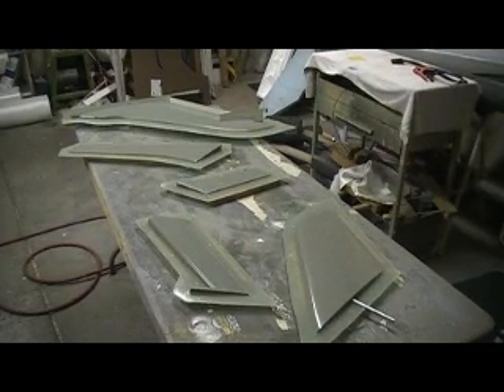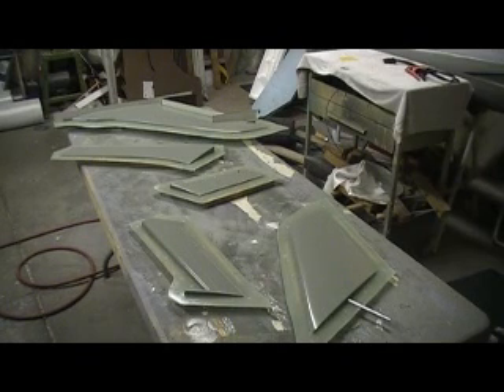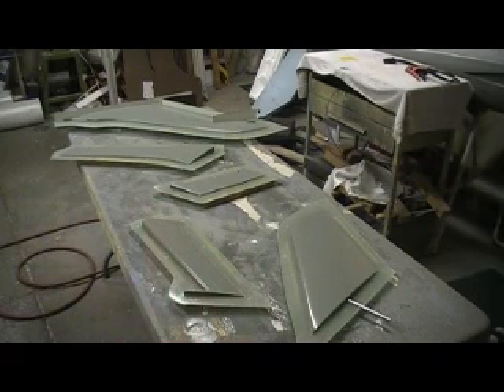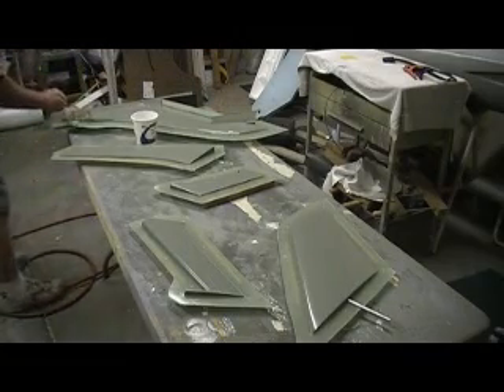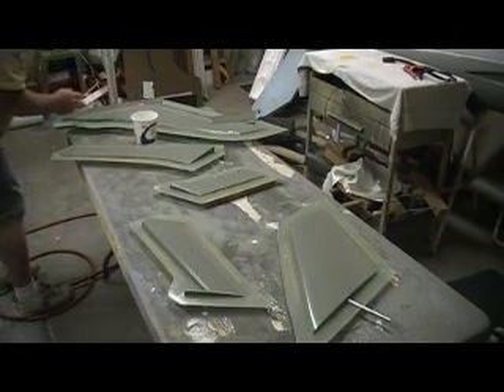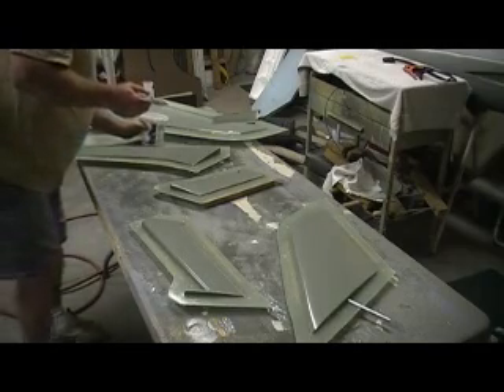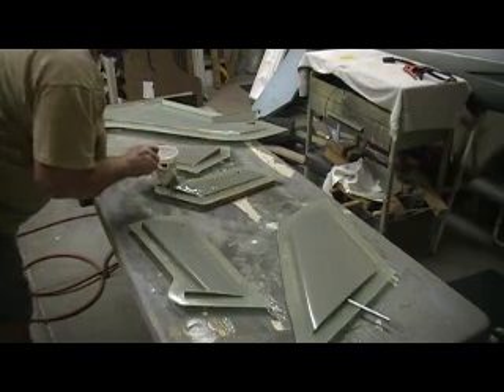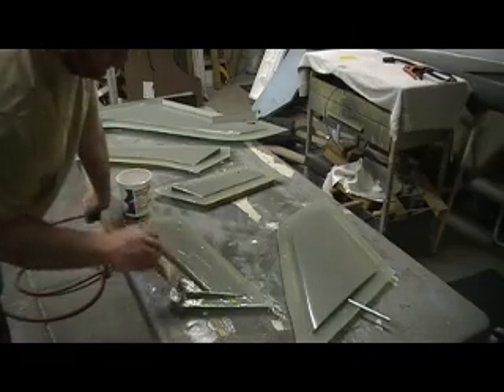how to build a rc jet F-105 thunderchief # 248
molding 2nd half small parts